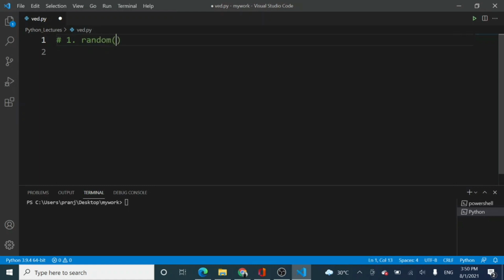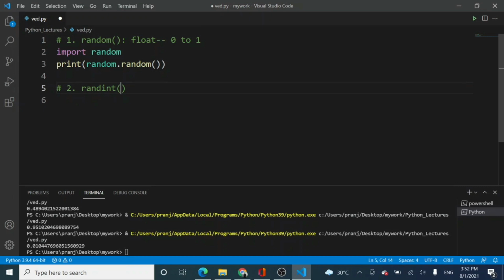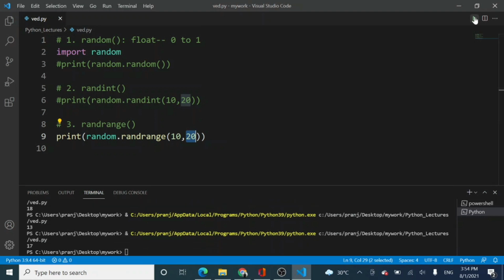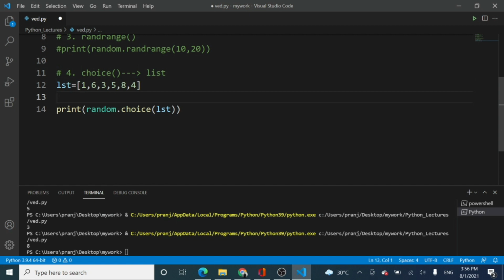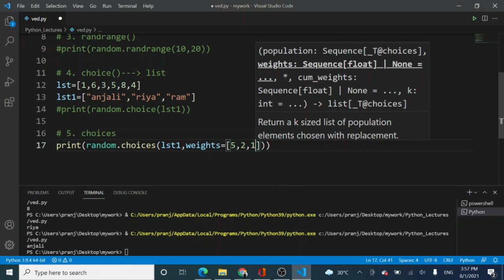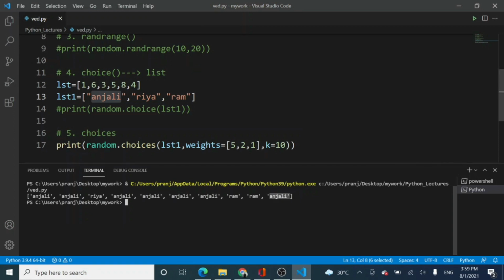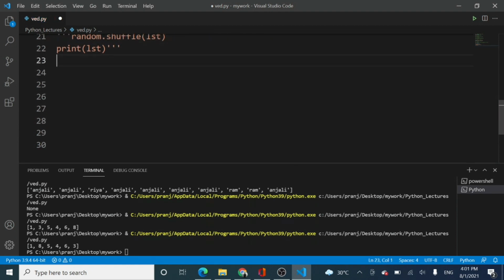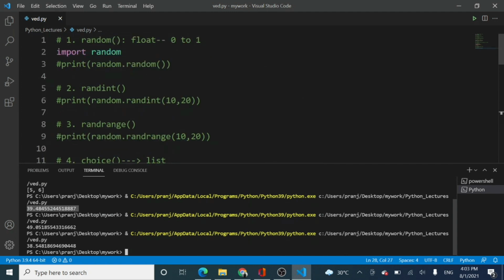random Module in Python | Modules | Python Lectures